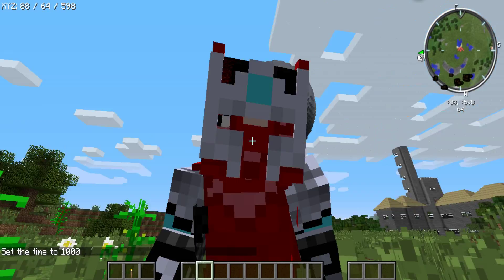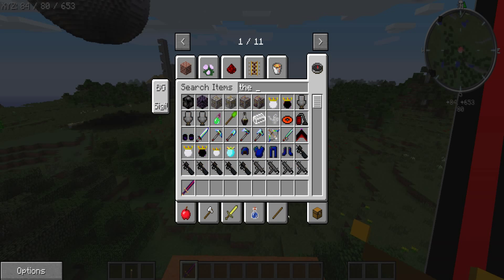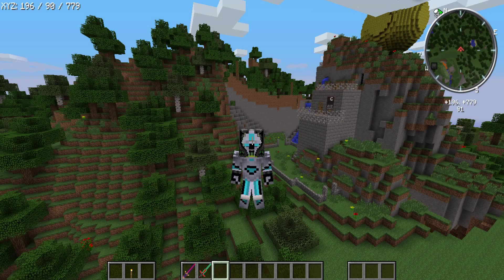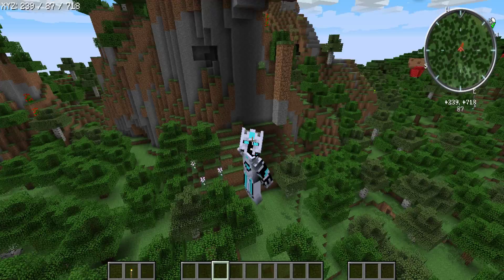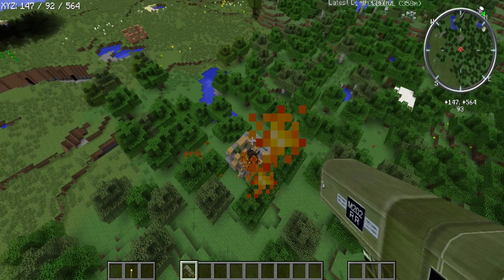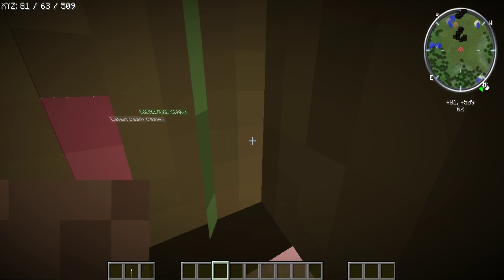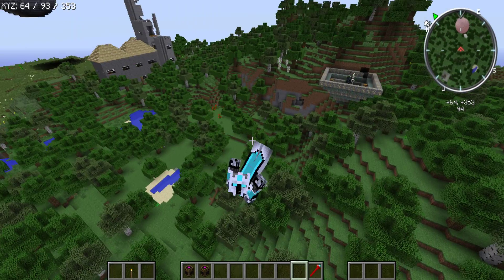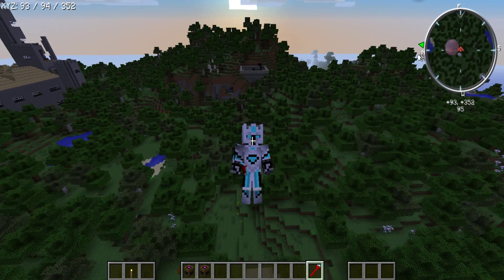How to make a good youtube video. Be the smart rat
I im going for 5 likes so pleas do that, thank you!!